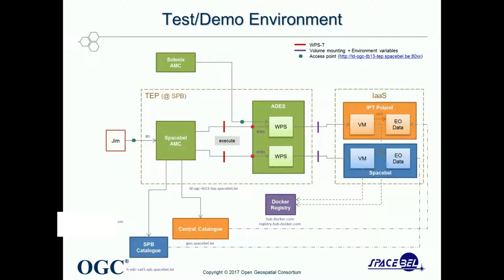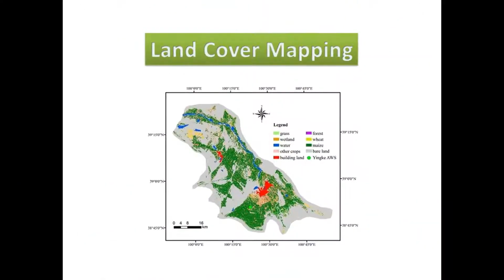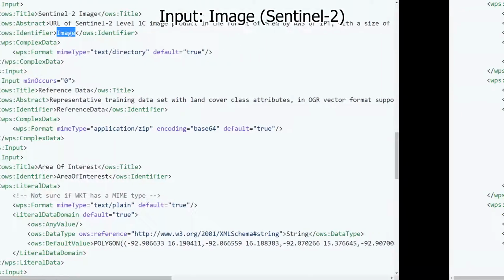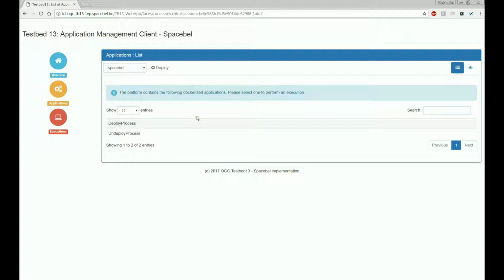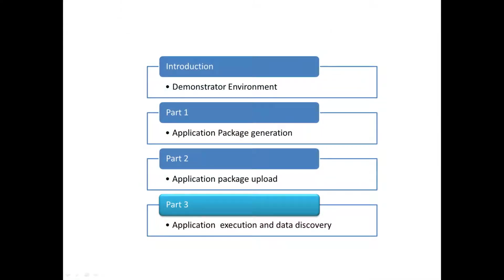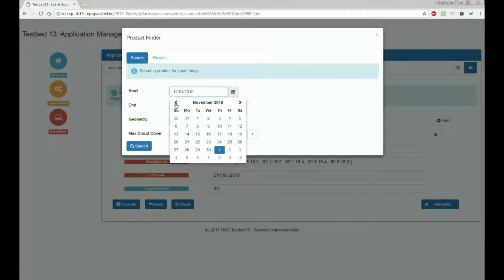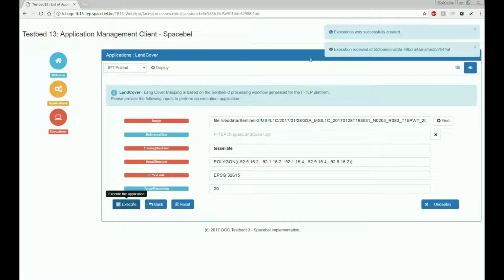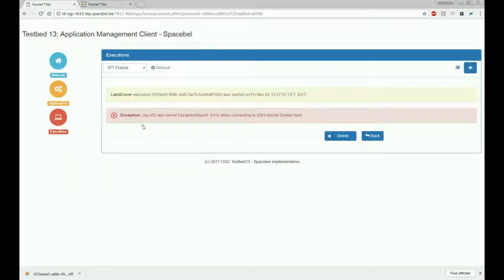OGC Testbed 13 - Spacebel Implementation Demo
In the context of OGC Testbed 13 project, Spacebel demonstrates the implementation of the Application Deployment and Execution Service, and of the Application Management Client.